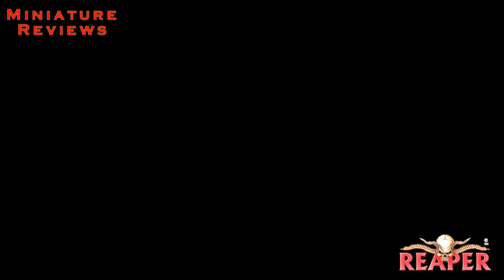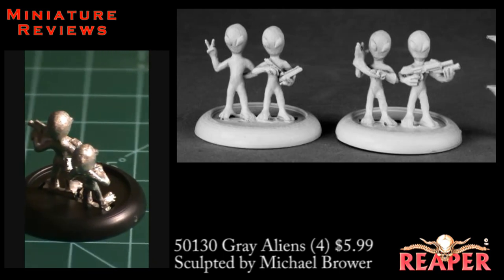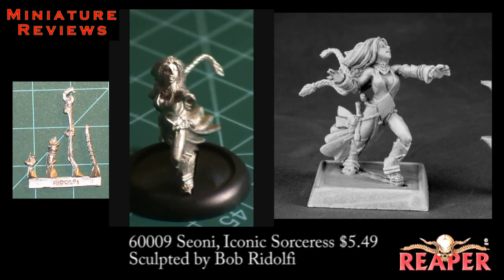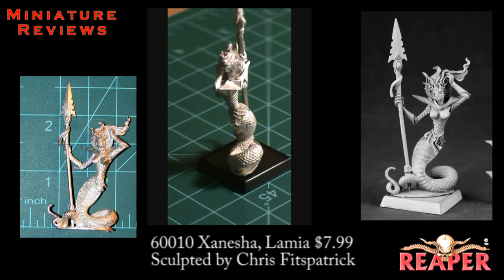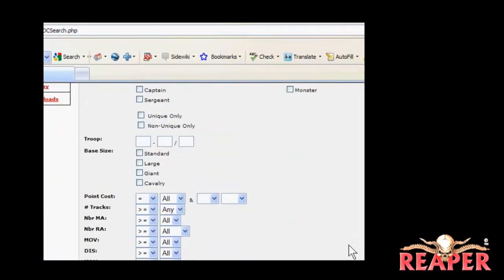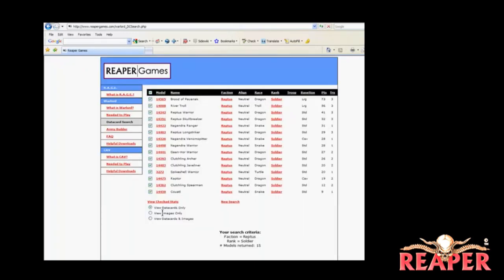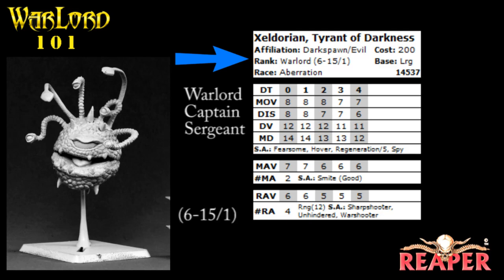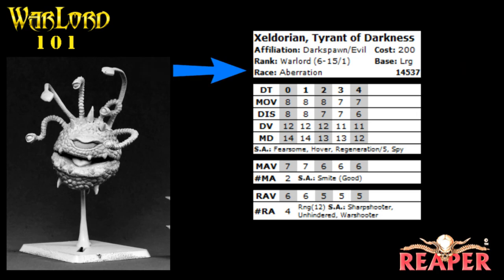Reaper Miniatures TV 003 - Reviews, a look at reapergames.com, and explaing a Warlord datacard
Reaper Minis TV episode 003 showcasing new model reviews, and starting the explanation of a Warlord data card.